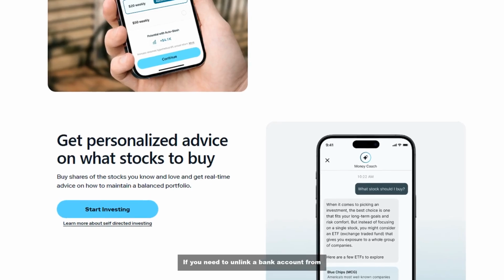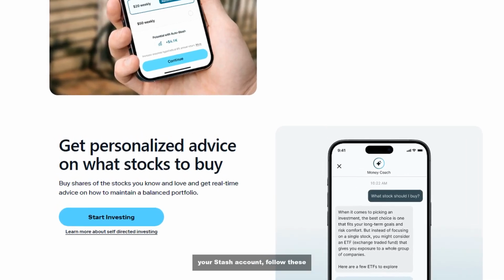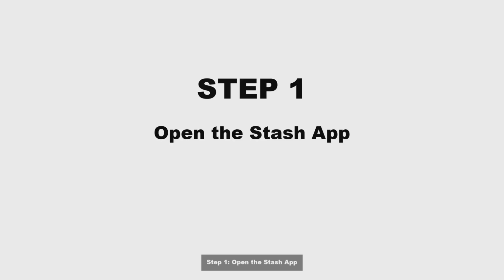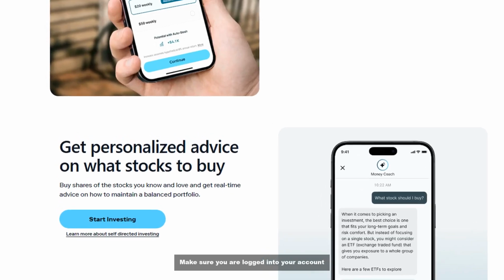How To Unlink A Bank Account On Stash 2026 (QUICK STEPS)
In this video, we will guide you through the process of unlinking a bank account on Stash in 2026 with quick steps. Whether you're looking to switch accounts or manage your finances better, this tutorial covers everything you need to know.